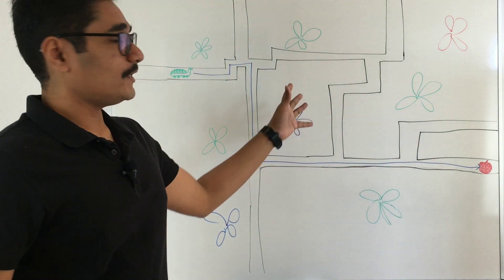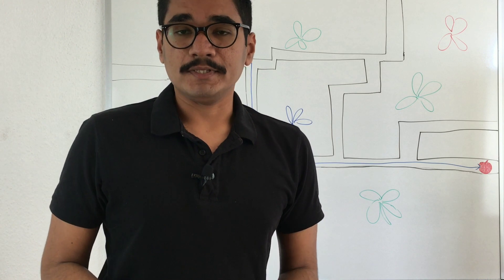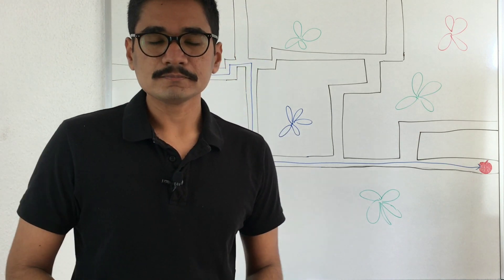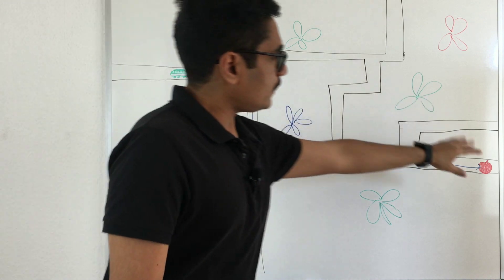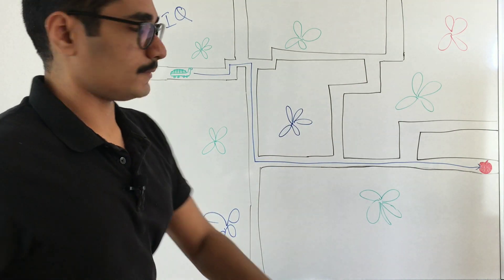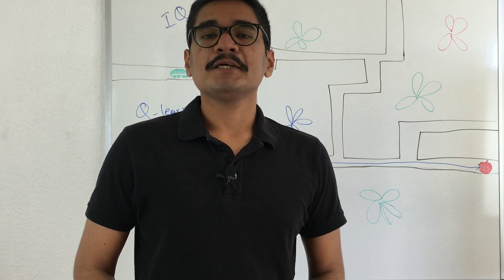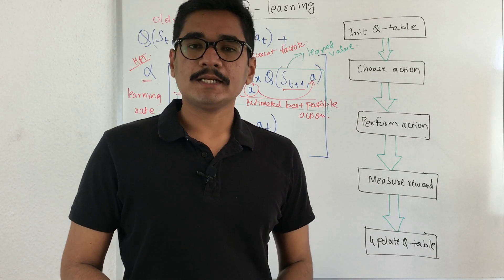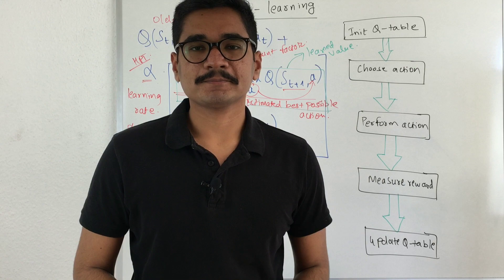Q-Learning | Reinforcement Learning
Q-learning is a model-free reinforcement learning algorithm to learn a policy telling an agent what action to take under what circumstances. It does not require a model of the environment, and it can handle problems with stochastic transitions and rewards, without requiring adaptations.